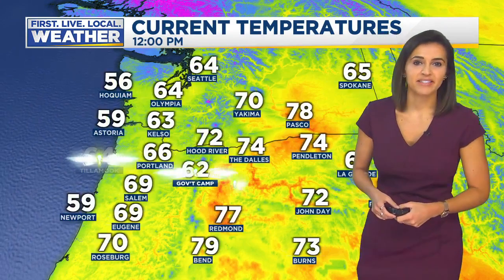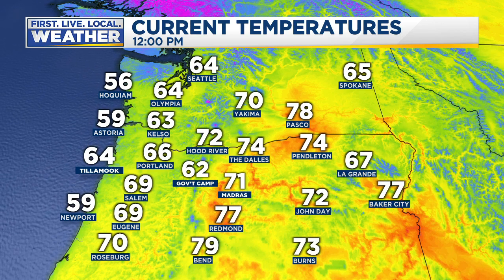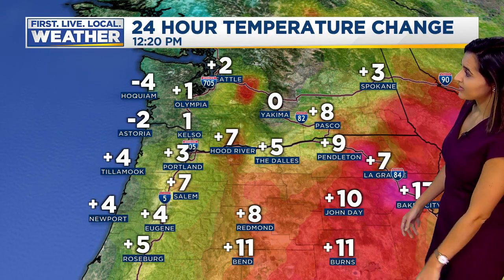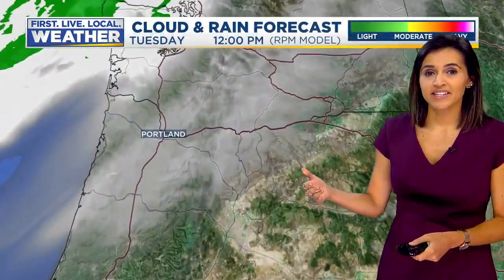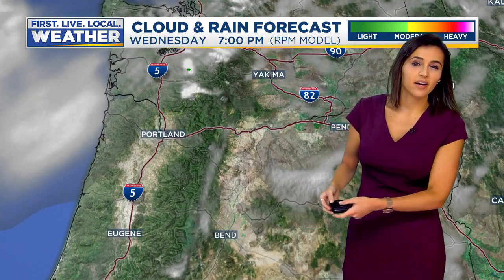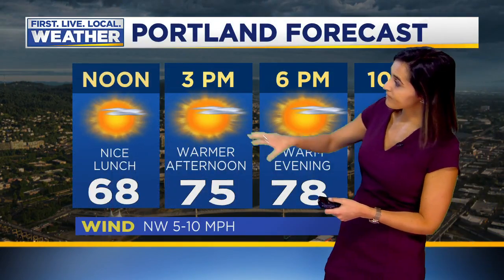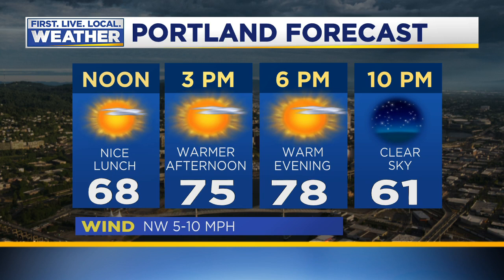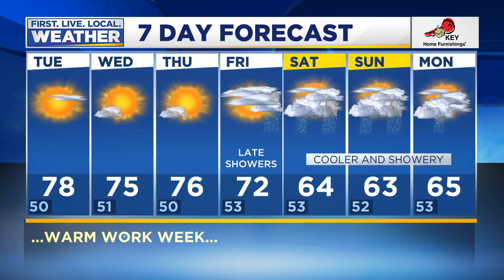Tuesday afternoon FOX 12 weather forecast (6/2)